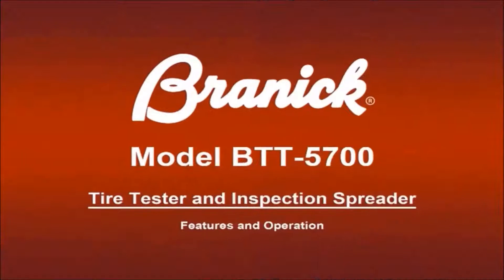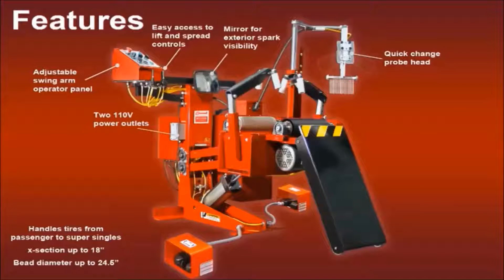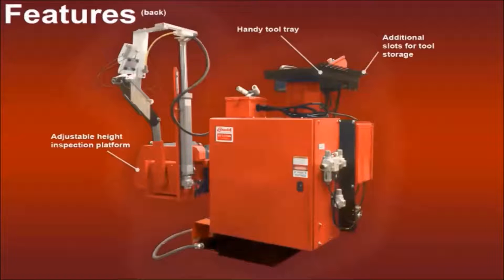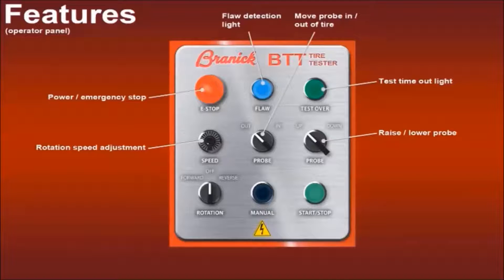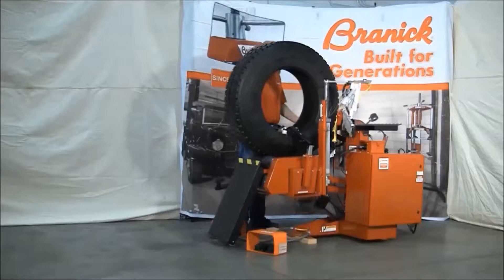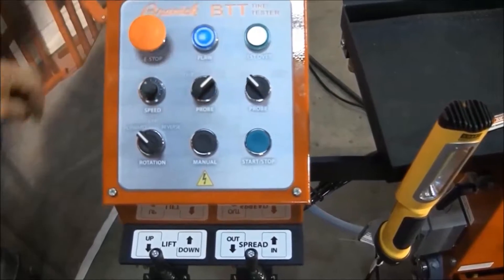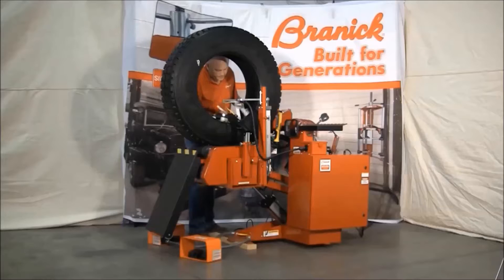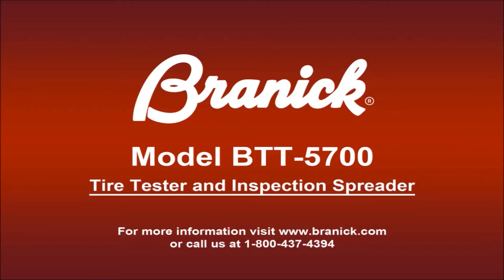BTT-5700 Features and Operation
Features and operation of Branick's BTT-5700 Tire Inspection Spreader, an automated tire tester that finds flaws in tires and pinpoints their location.